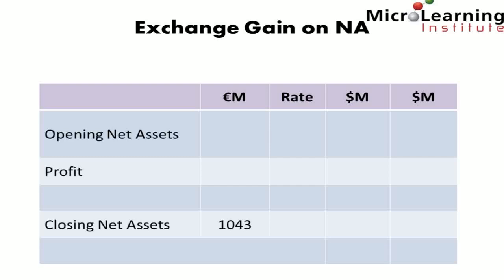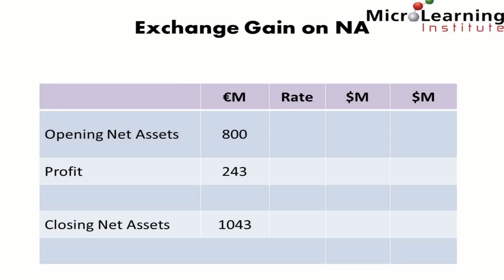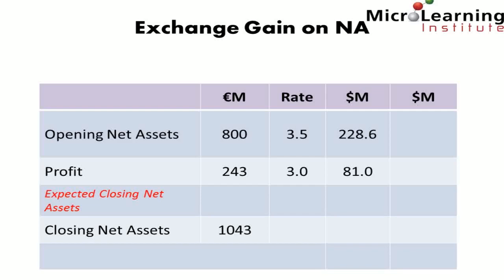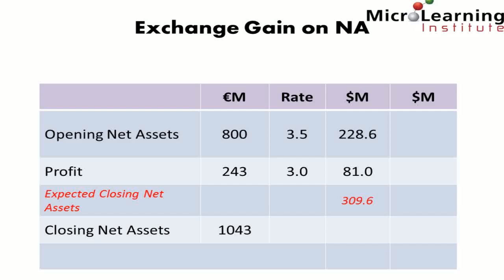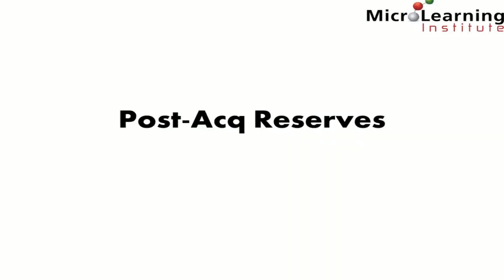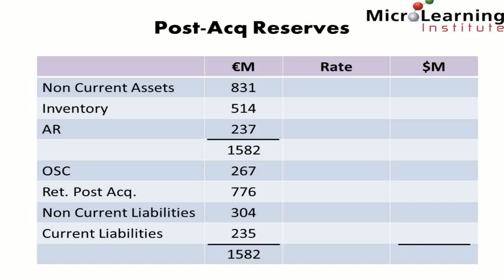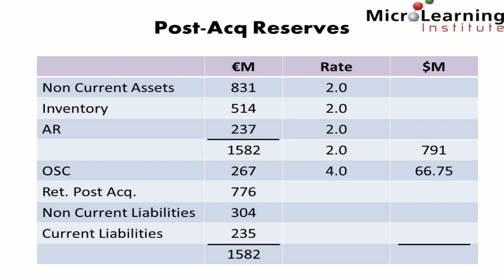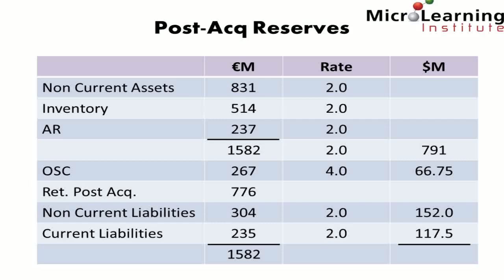Exam Question IAS 21 Translate Subsidiary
IAS 21 - Translate Subsidiary